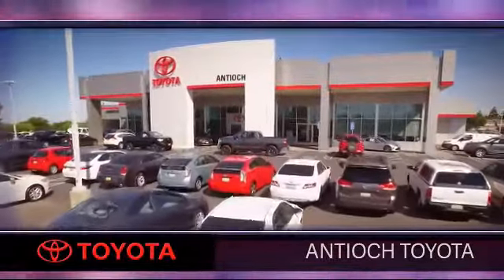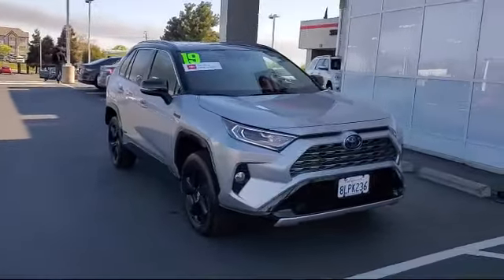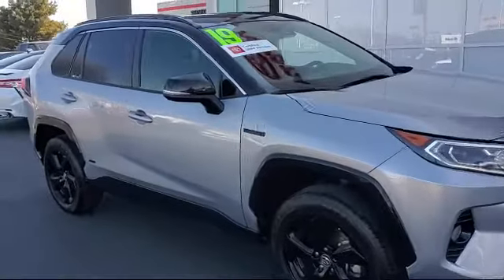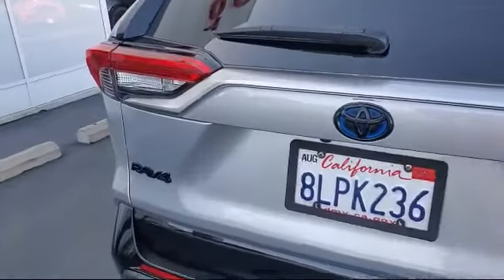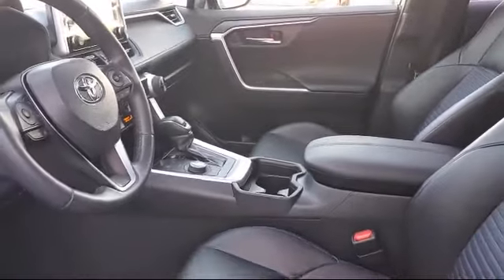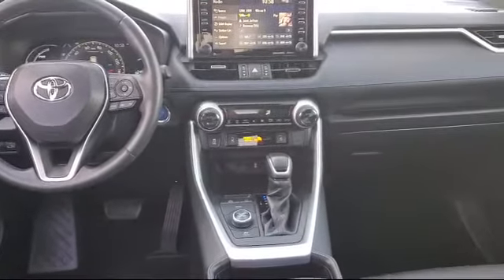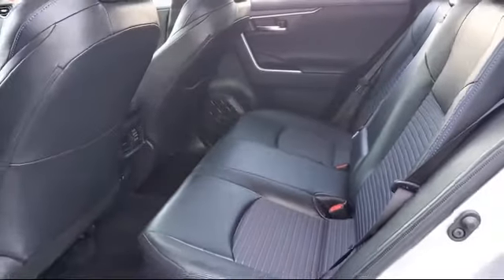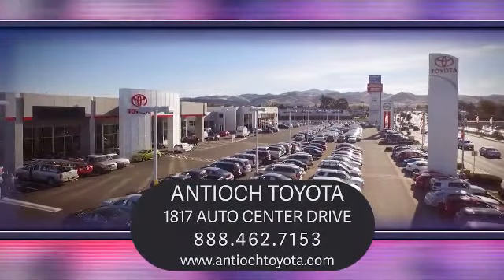2019 Toyota RAV4 Hybrid XSE Antioch Pittsburg Brentwood Concord Walnut Creek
2019 Toyota RAV4 Hybrid XSE Stock Number: U23435 Vin:JTMEWRFV8KJ021462.

Antioch Toyota
1817 Auto Center Drive